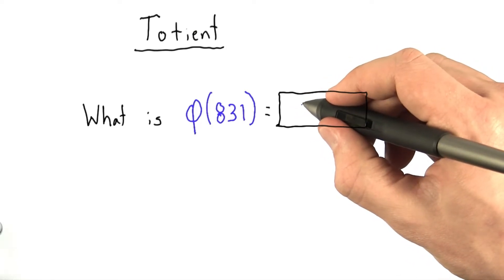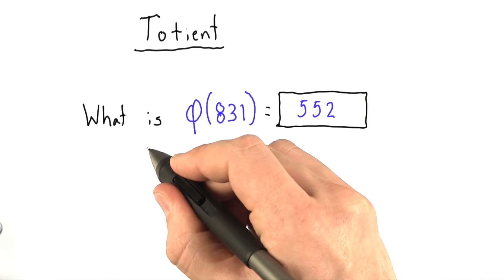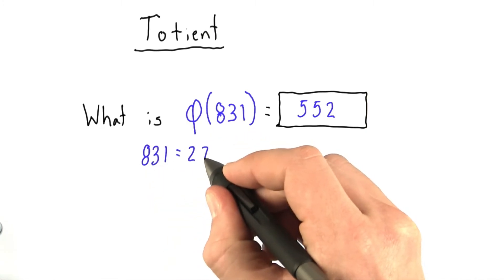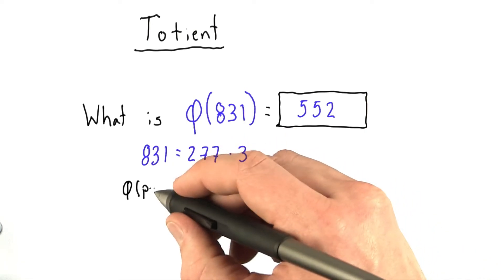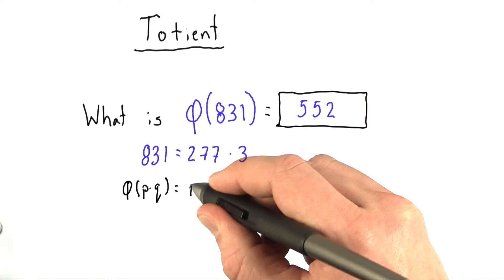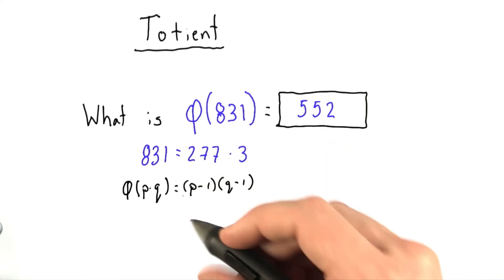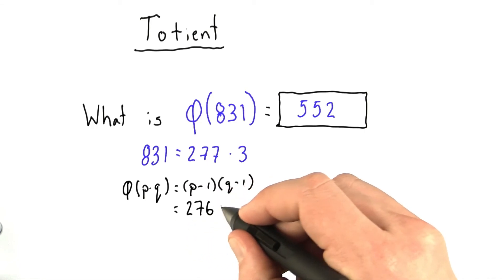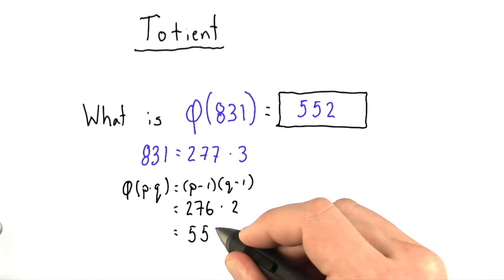Totient Solution - Applied Cryptography